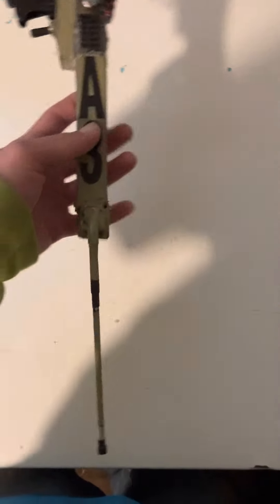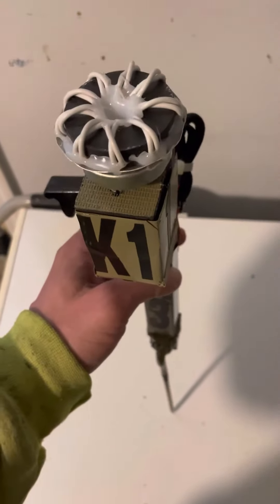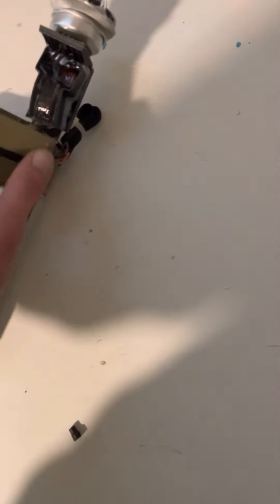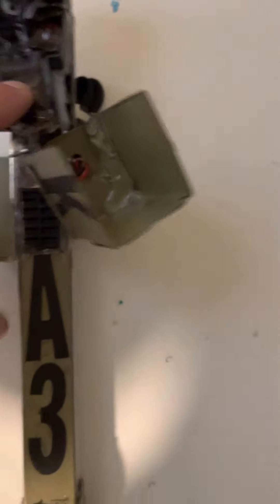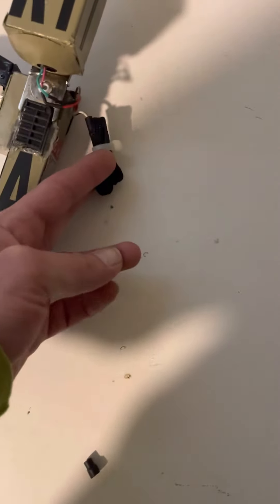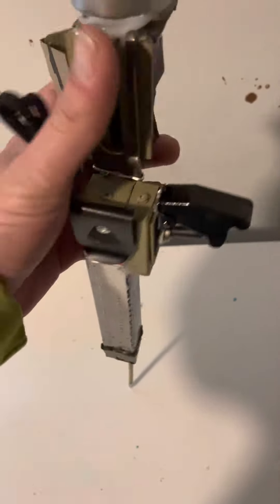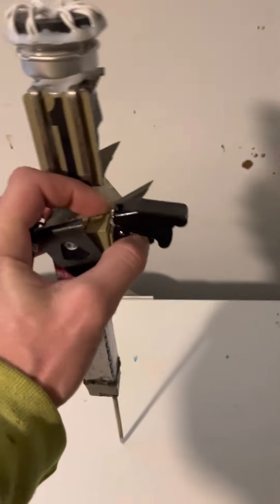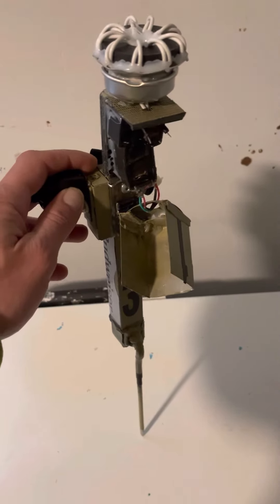Militarized Quadcopter Individual/Squad Countermeasure Overview